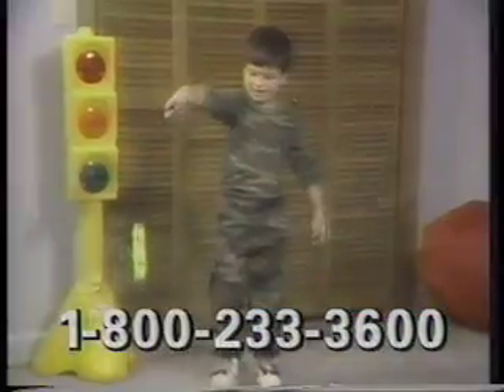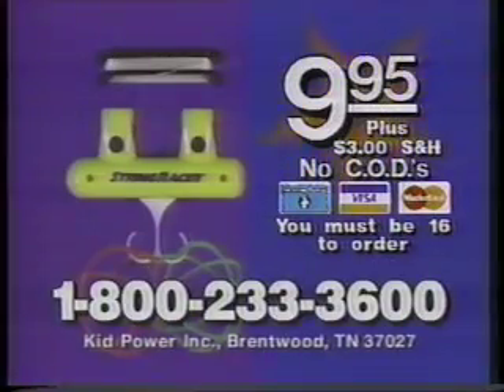String Racer Commercial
anyone buy one of these?